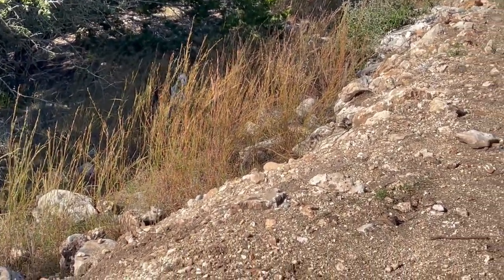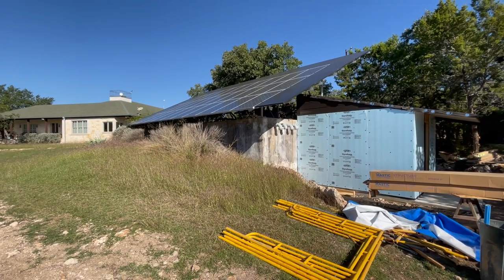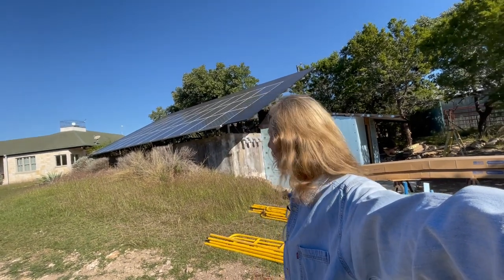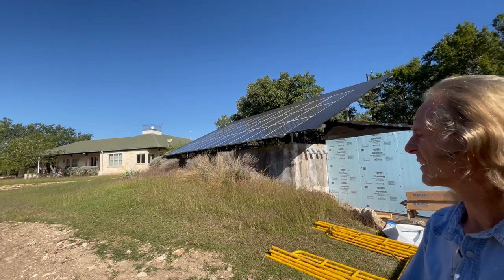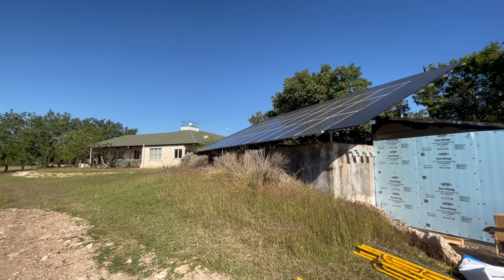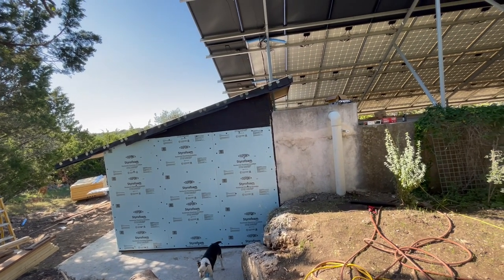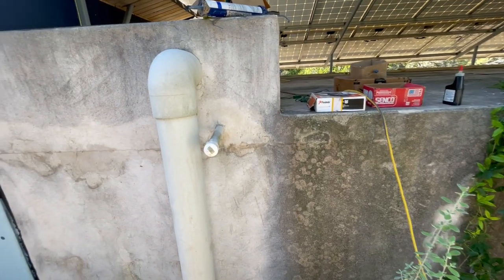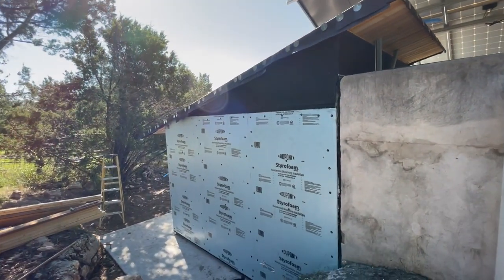Building My Solar Shed (Cheap) For the Lifepo4 Battery System!!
This video is the first to show the construction of our Solar Shed that will house our electrical system. It is connected to the concrete rainwater collection tank which is covered with our solar panels. This forms the basis of our offgrid hub that will make it possible to cut the last cord to our reliance on an electrical grid that isn't always as reliable as we would hope. This is the first in a short series about the shed itself.